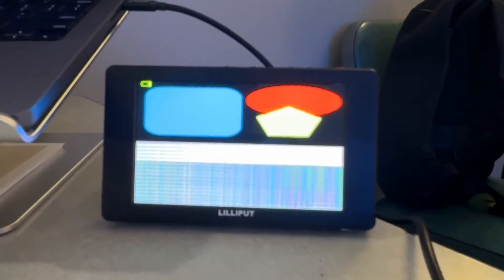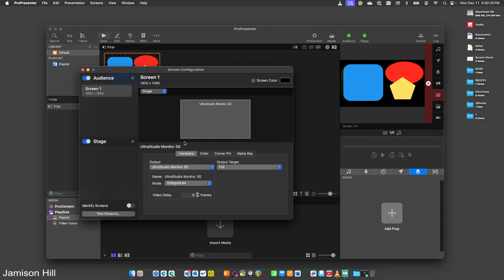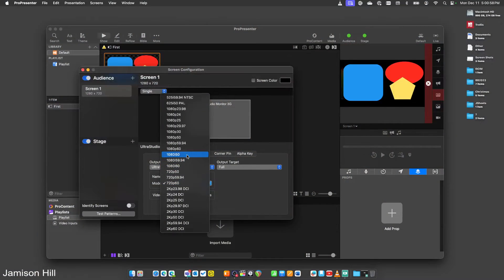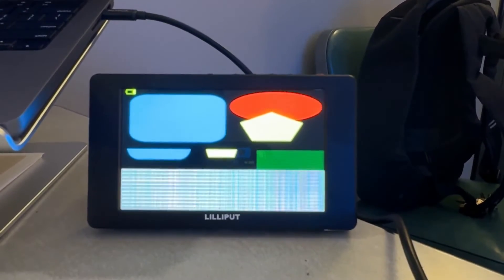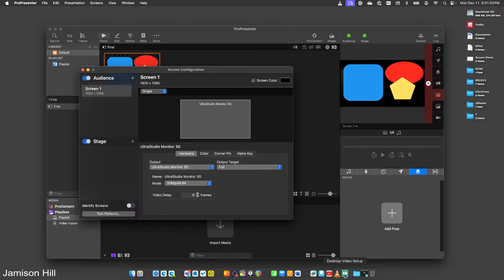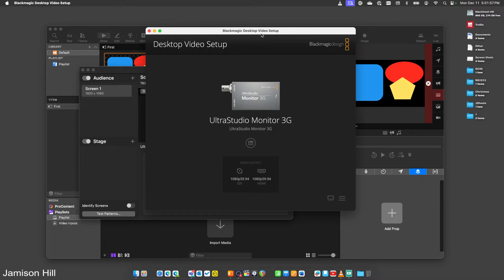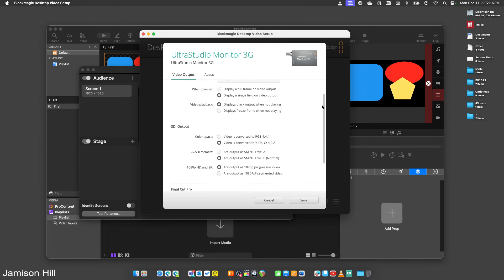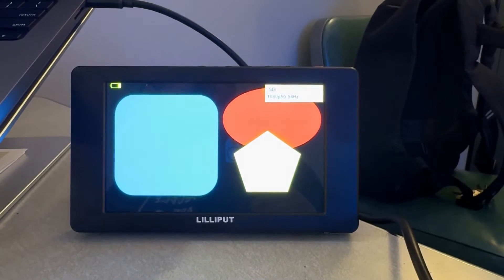ProPresenter SDI Output FIX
In swapping out a computer to a new system, I hit roadblocks with compatibility between systems that resulted in failed video outputs.  We use BlackMagic Designs DeckLink cards to provide SDI outputs from ProPresenter, but this wasn't working at our target 1080p59.94 framerate and resolution.  This video explains how I solved the problem, and shows that it was so simple, (joking), that multiple tech support calls all ended without resolution.

Lesson learned:  Don't forget the simple things when troubleshooting.